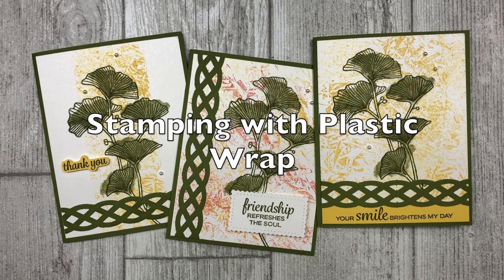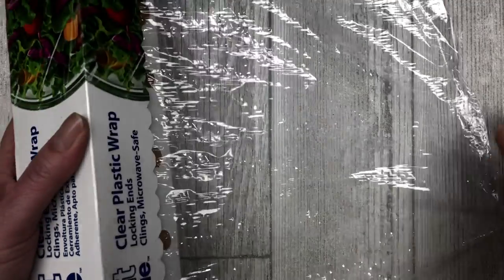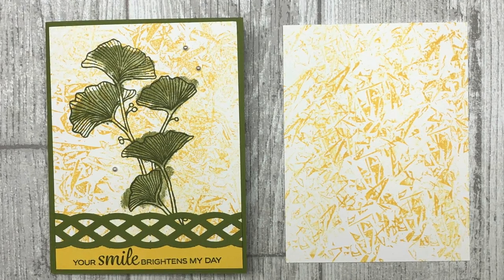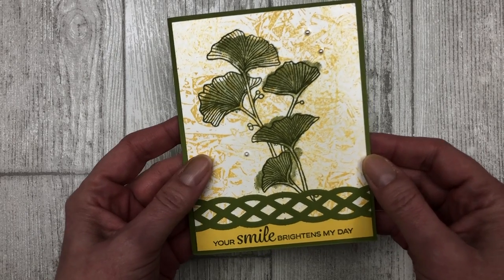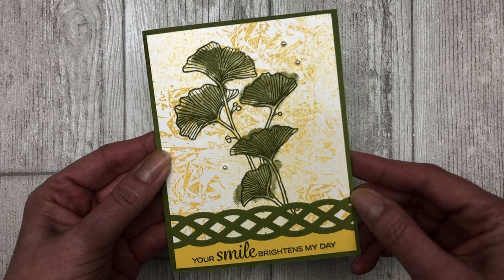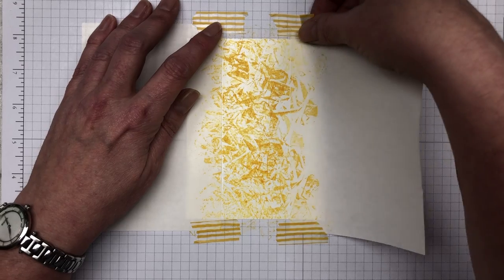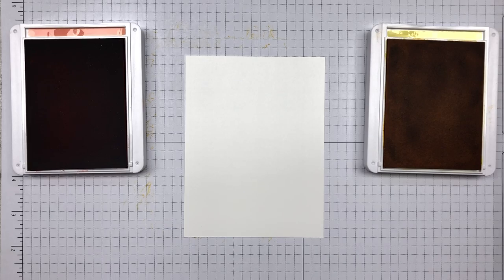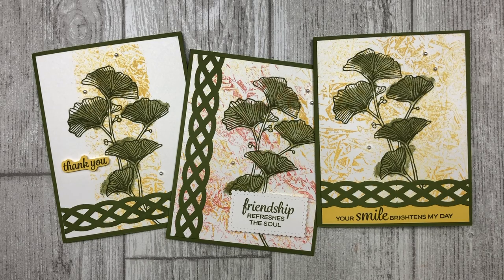Card Background Techniques with Plastic Wrap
Today I have a fun card background technique that you can create with plastic wrap. So grab your saran wrap, or even a plastic bag, as well as your favorite ink color so you can follow along with me.

In this card making video, you will learn three different ways to use plastic wrap or a plastic bag to create a fun background for your cards.

The cards in this video feature the Beautifully Braided Bundle (stamp set and punch) from Stampin Up. But keep in mind you can use this technique with any supplies you have on hand.

Download the printable tutorial featuring the cards and background techniques featured in this video

Get in on the fun with your very own starter kit!

Be a part of the Stampin Up experience!